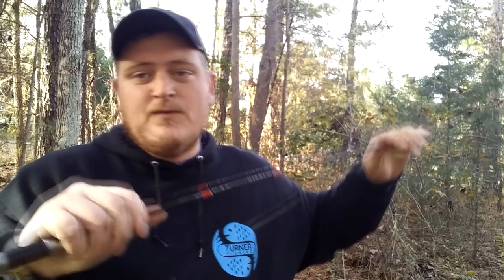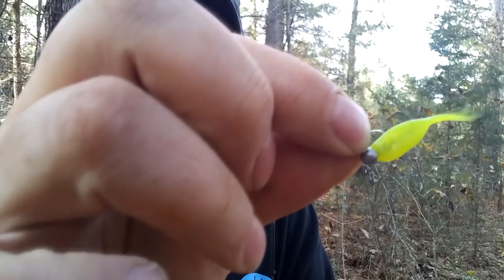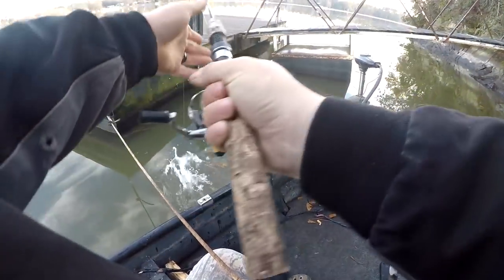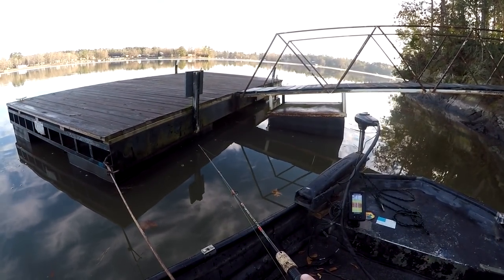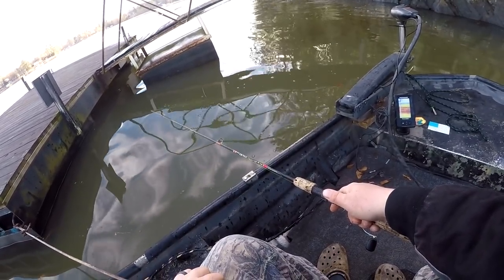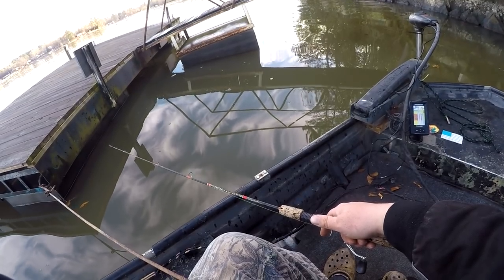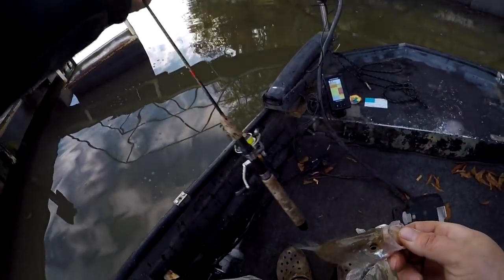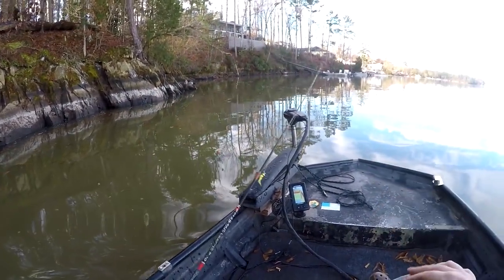Beginner Crappie Course | Learn to Catch More Crappie 2021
In this Beginner Crappie Course i go over how easy it can be to catch crappie while fishing. There are key moments when crappie fishing if you just pay attention you can catch more limits fast and more often. This Beginner Crappie Course is made for beginners or even experts that are not use to using but 1 pole. hope you all enjoy!

13 ft ACC Crappie Stix---

Reel

Casting Setup

5'6 ACCCrappieStix